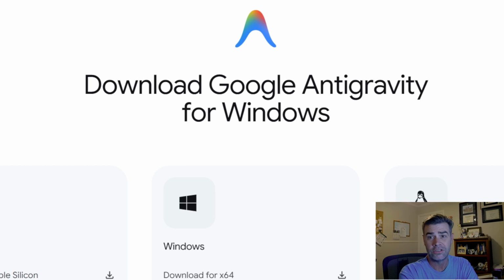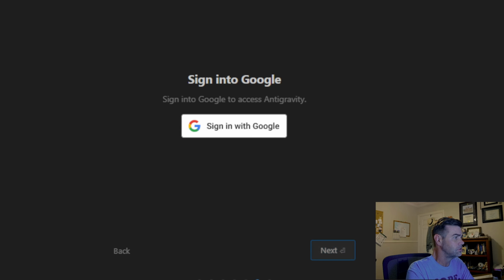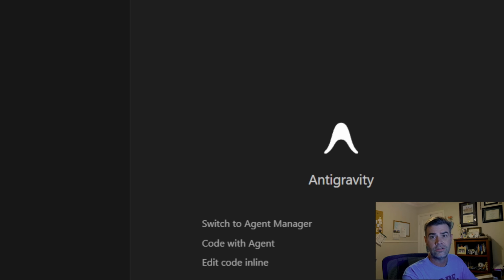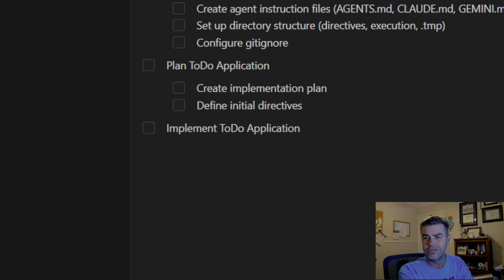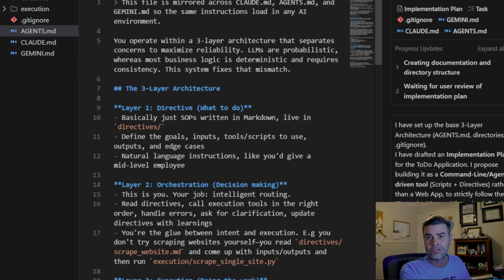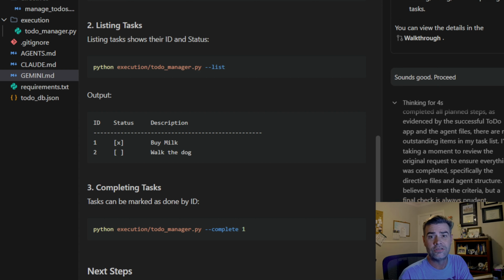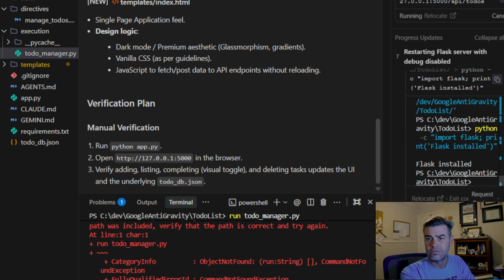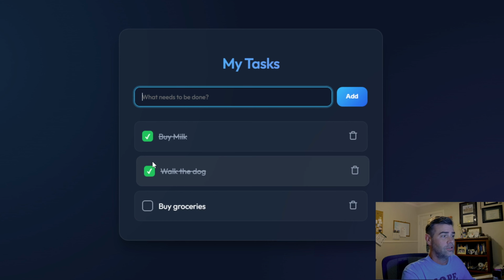Google Antigravity Codes Apps in 5 Minutes! Full Tutorial & Review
This new Google Antigravity IDE is insane! It literally codes a full app for you in minutes using AI agents. In this video, you’ll see it build a complete Todo app from a simple prompt, step‑by‑step, so you can copy the same workflow for your own projects.

Welcome to *Useful AI Hacks*, your ultimate daily destination for the latest AI advancements and tech innovations that empower you to work smarter, live better, and reclaim your time! We dive into cutting-edge *artificial intelligence* breakthroughs, *machine learning* trends, and practical *automation hacks* designed to simplify your daily life.

Whether you're looking for tips to boost productivity, streamline tasks with AI, or curious about how *smart technology* can enhance your hobbies and free up more time for travel, movies, family, and fun, we’ve got you covered. Our easy-to-follow guides, expert reviews, and real-world demonstrations show you how to harness the power of AI to achieve more every day.

- *AI Tools & Innovations*
- *Tech Gadgets & Software Reviews*
- *Productivity & Life Hacks*
- *Future Trends in AI & Automation*

Stay ahead of the curve and make the most of your time with *Useful AI Hacks* where technology meets lifestyle!

Elevate your AI Skills and career to the next level. Get Certified in AI Essentials! today!

Want the full AI News Journey experience? Start from the beginning and catch every episode of our Daily AI News & Useful AI Hacks! Watch our dedicated playlist here to stay up to date on everything going on in AI.